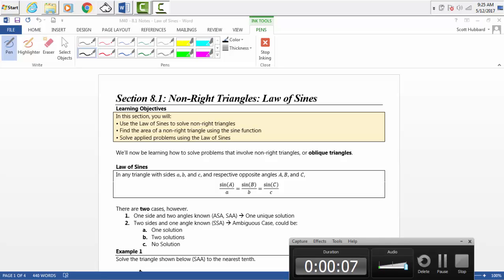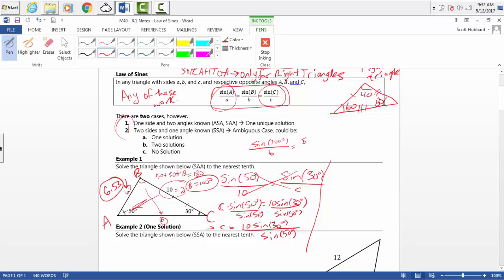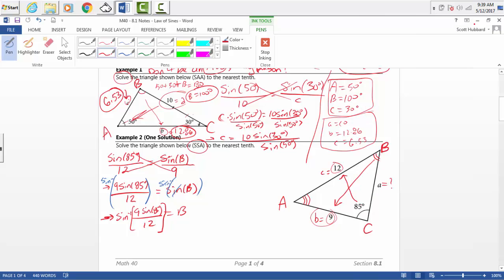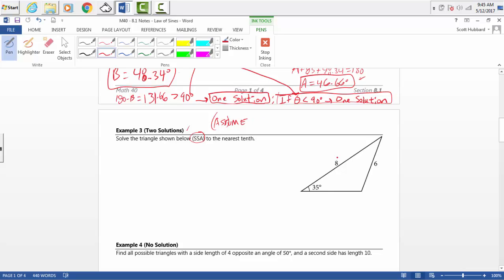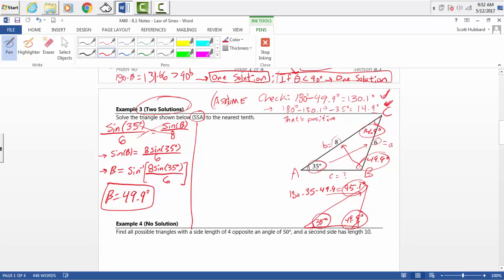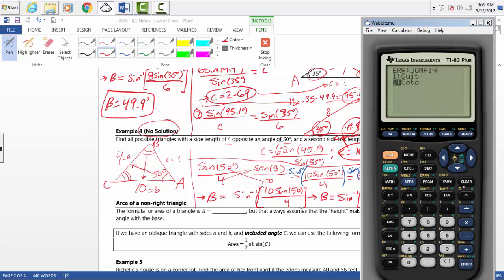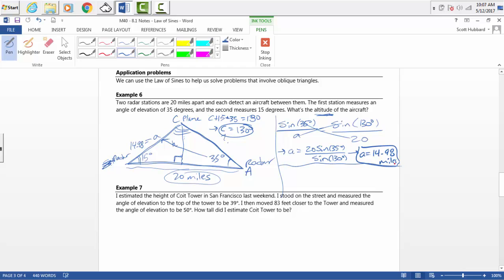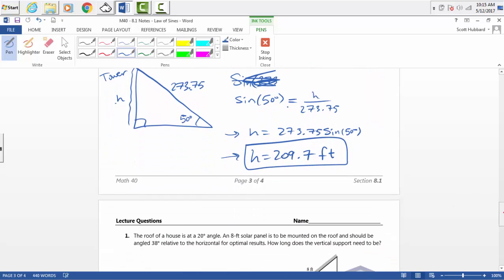LMC Math 40 - 8.1: Law of Sines